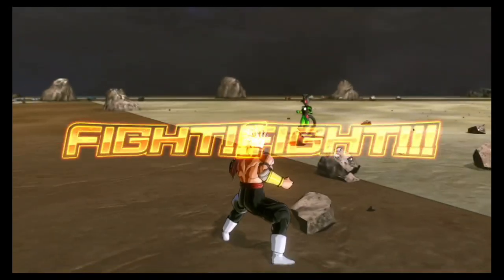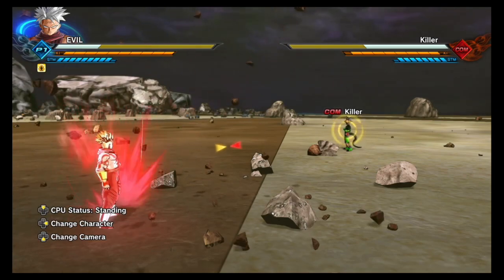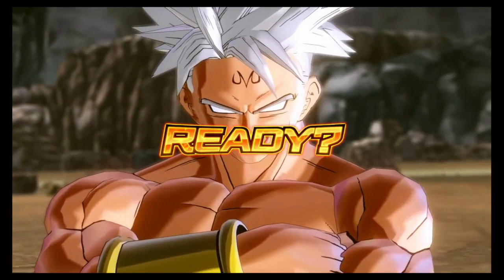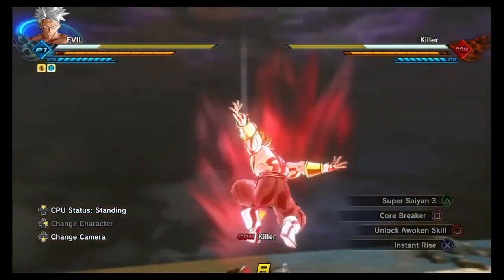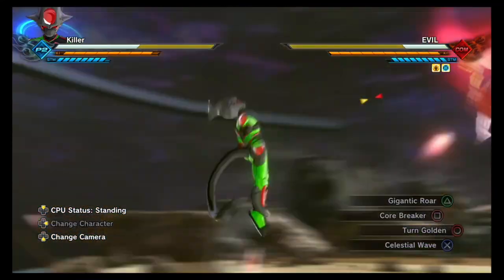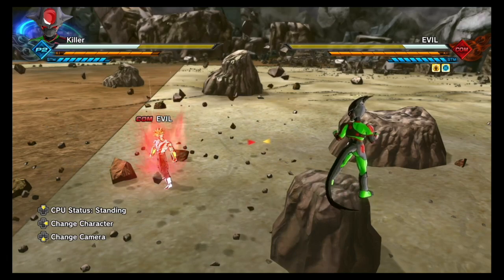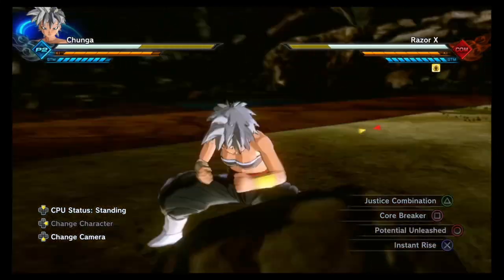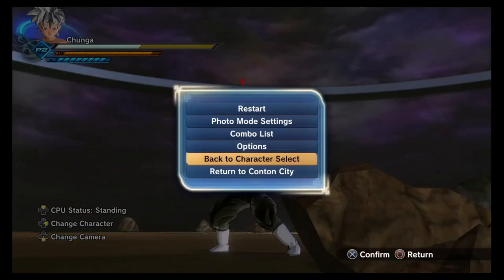"How to Land Core Breaker with cac and Gamma 2" (Tutorial)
OMNI KING Akuno

PS4:BUMBLEBEE4344
Xbox GT:BUMBLEBEE4344
Steam:BUMBLEBEE4344